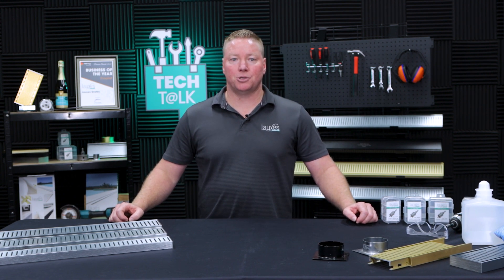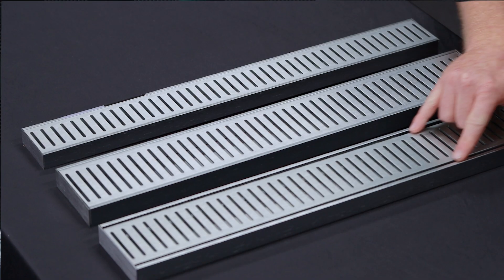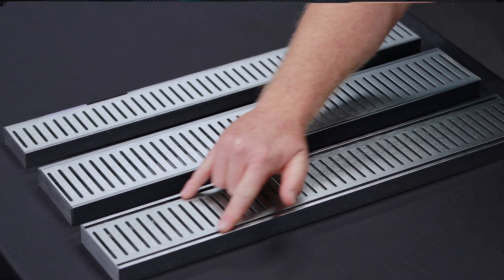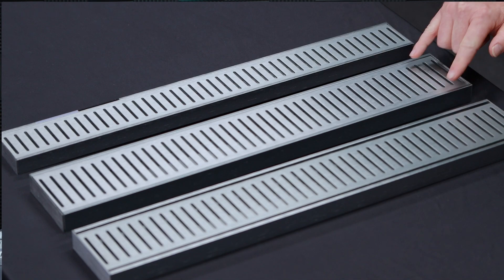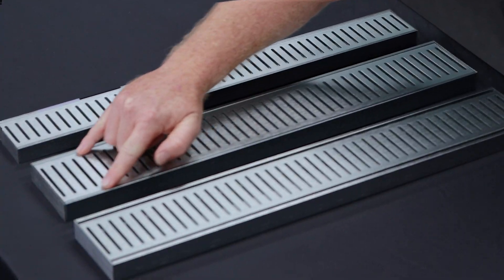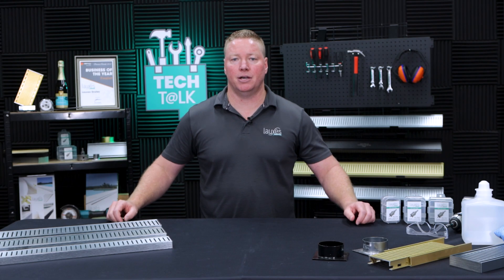What sets the NeXT Generation Range Apart from other Ranges? | Drainage Solutions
In this Tech Talk, we explore the key differences between the NeXT Generation Range and the SFG Range. If you're looking for a high-quality drainage solution, it's important to understand the benefits of each range before making your decision. One of the most notable differences is the unique design of the NeXT range, which includes two slots running up both sides to prevent water tracking and make installation in zero threshold doorways a breeze. In addition, the easy roll-out feature of the NeXT range makes cleaning and maintenance hassle-free. So, join us for this informative video and discover which range is the perfect fit for your next project. Don't forget to check out the full list of colours and depths available in our NeXT range on our website.